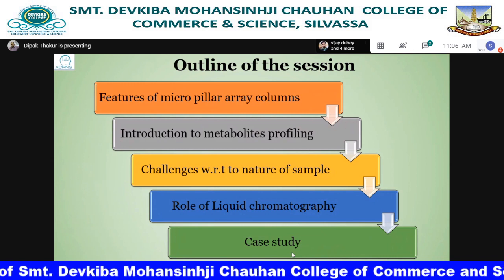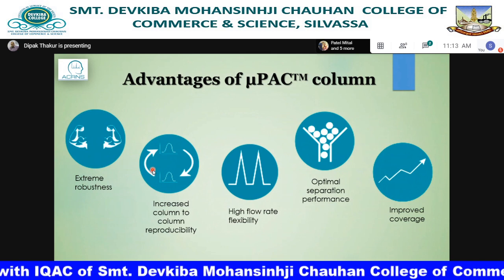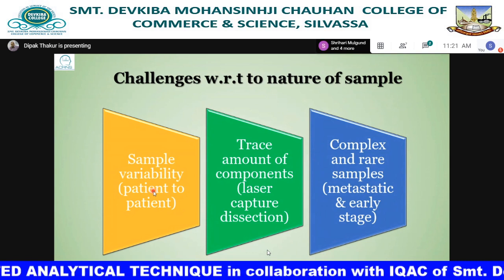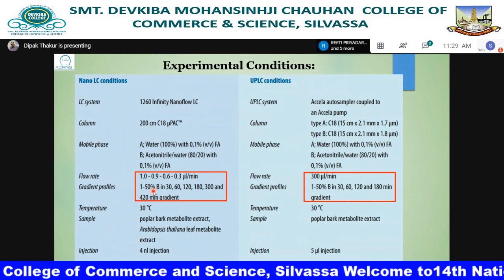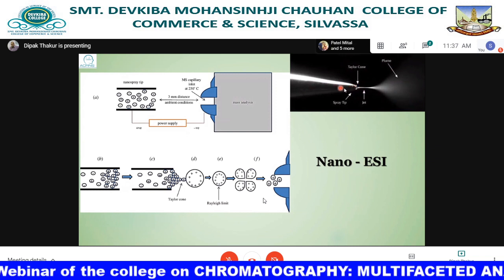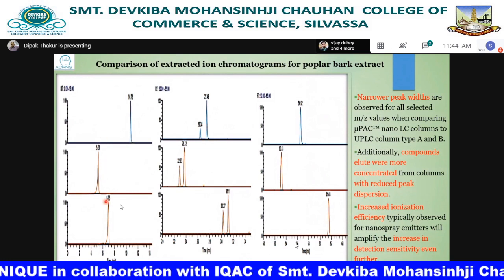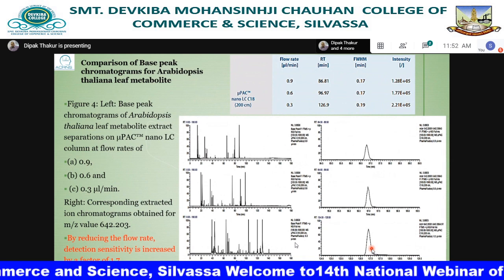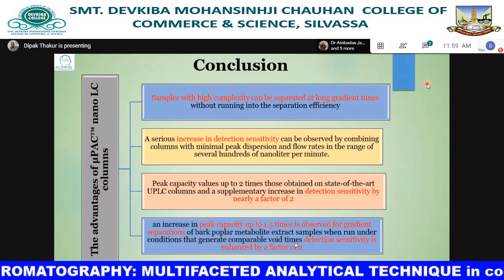CHROMATOGRAPHY: MULTIFACETED ANALYTICAL TECHNIQUE